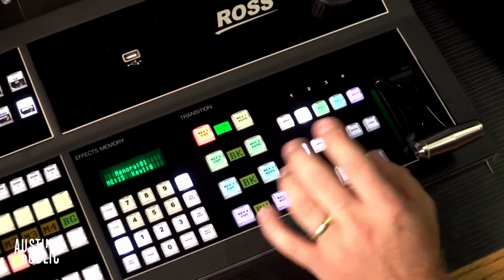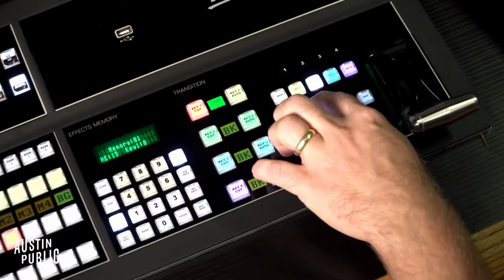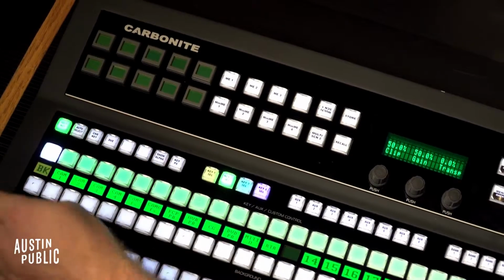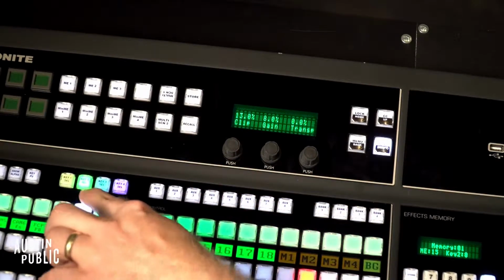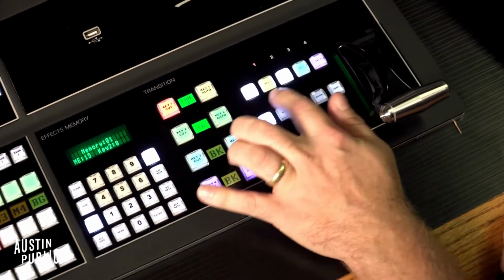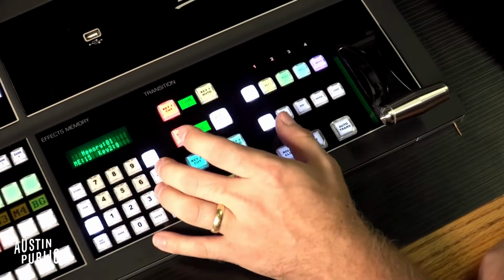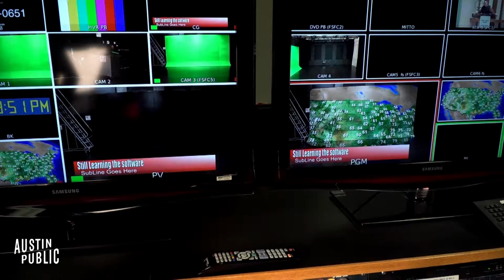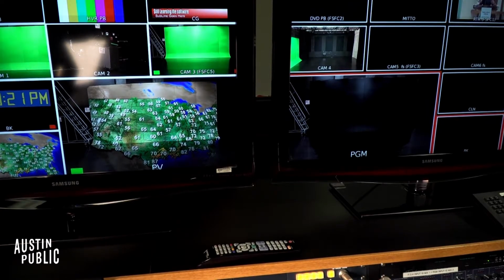Ross Carbonite Switcher Graphics Overlay